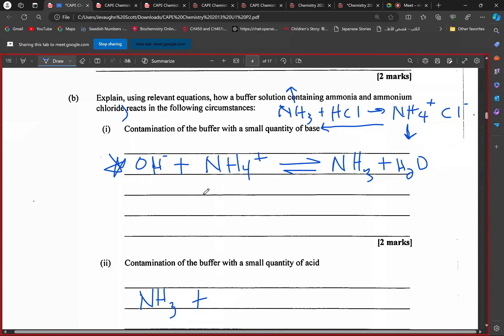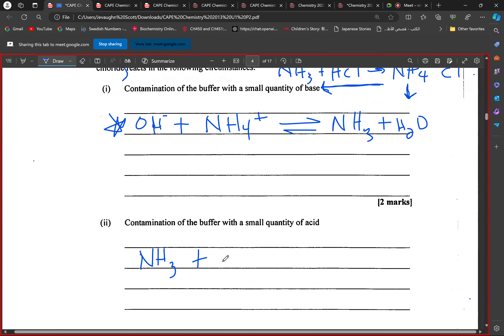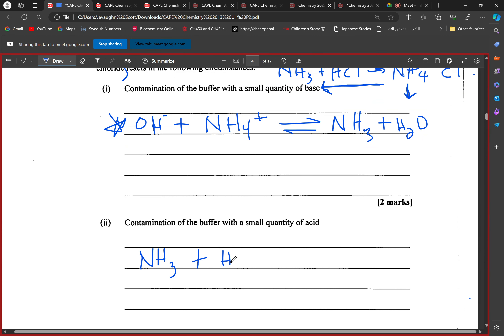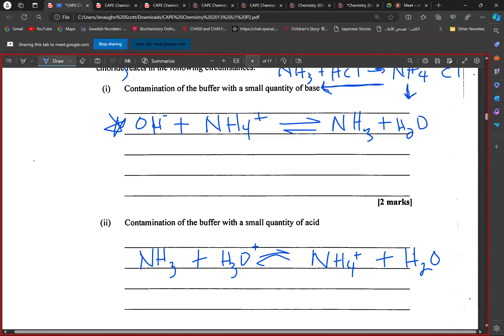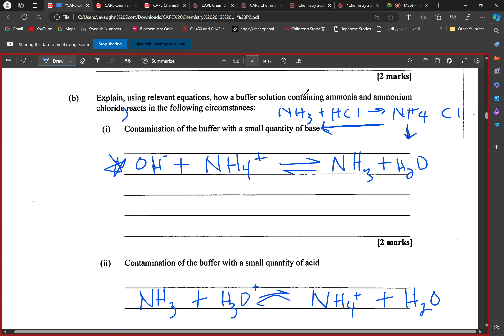Buffer Solution Question 2013 Chemistry Unit 1